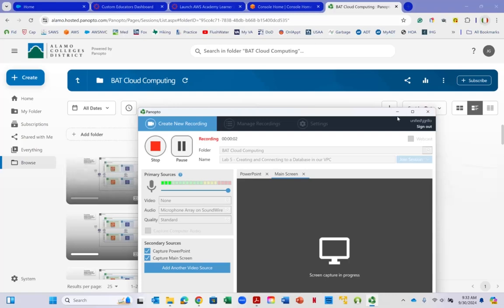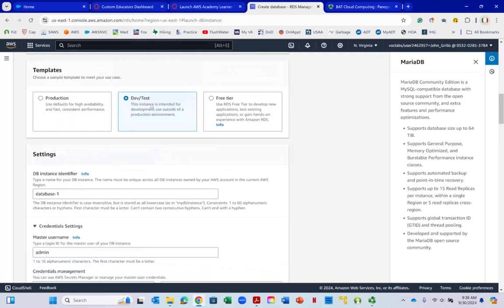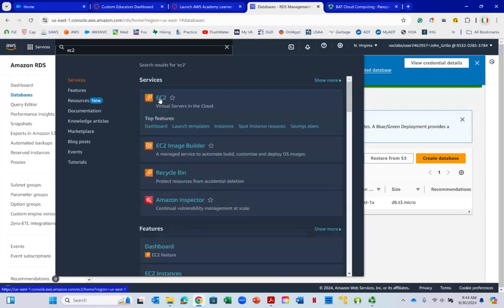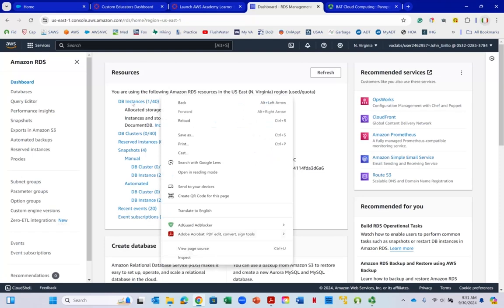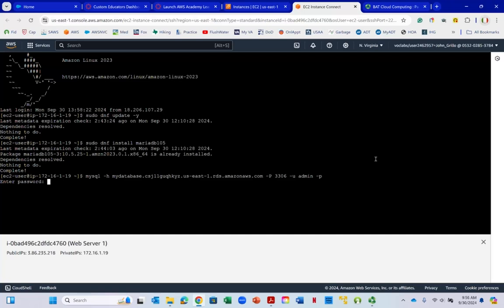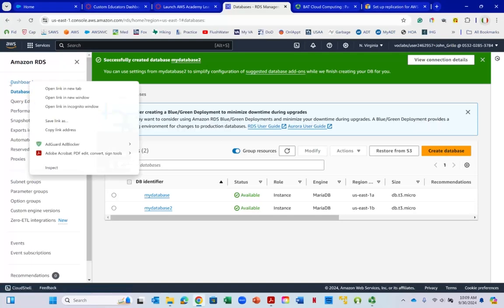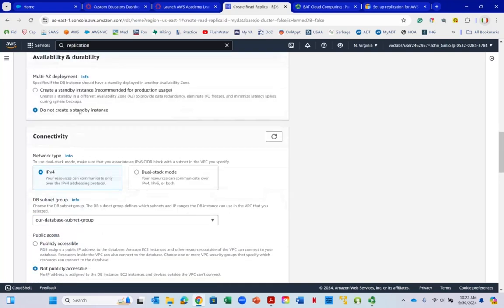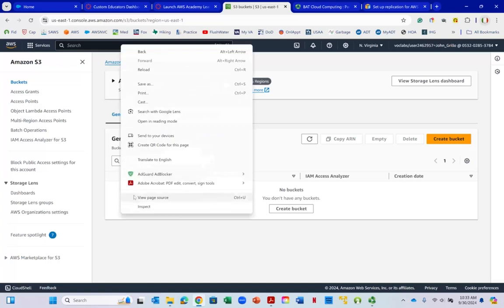How to Create a Database and Connect to it from an EC2 Instance on AWS